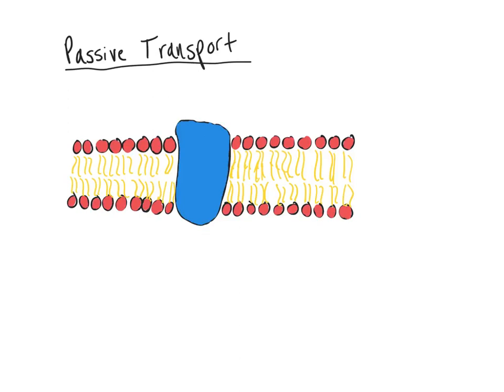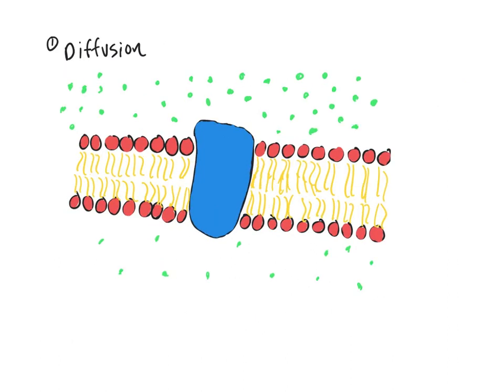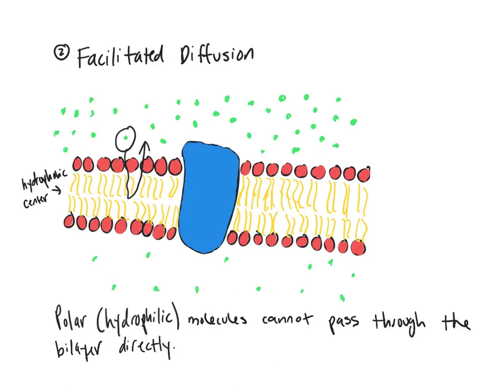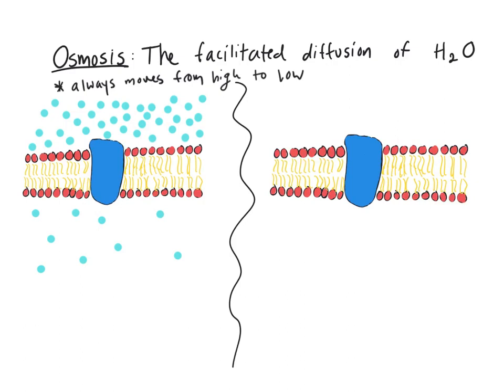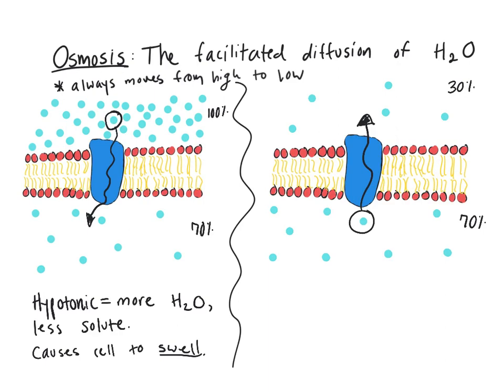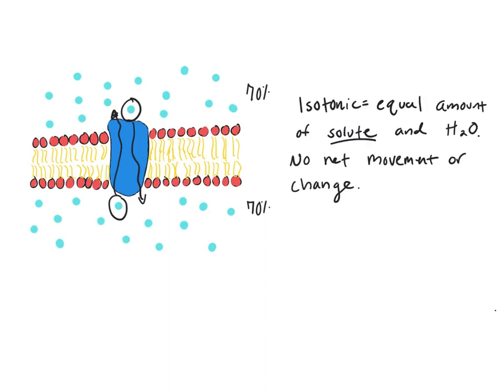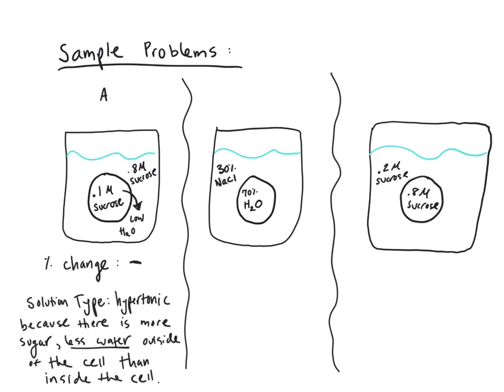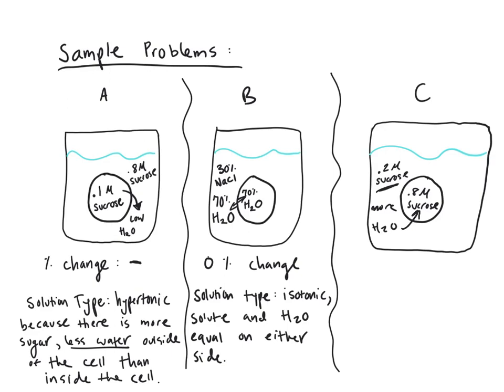Cell Membrane Function: Passive Transport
Describes one of the many functions of the cell membrane passive transport. Goes into the different types of passive transport and what they have in common! Osmosis Practice Questions included!